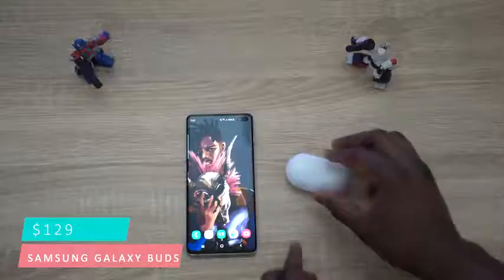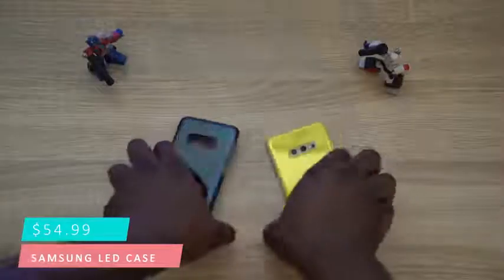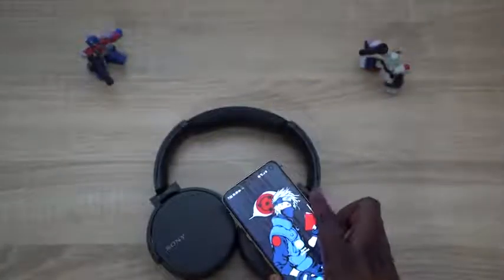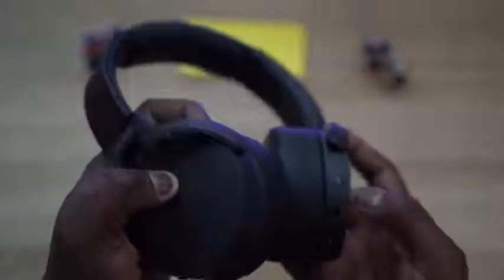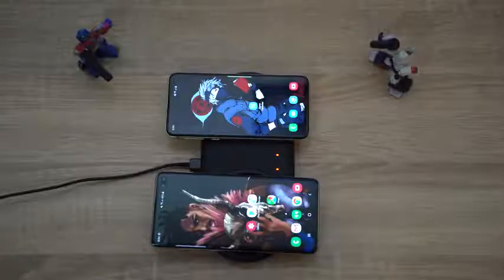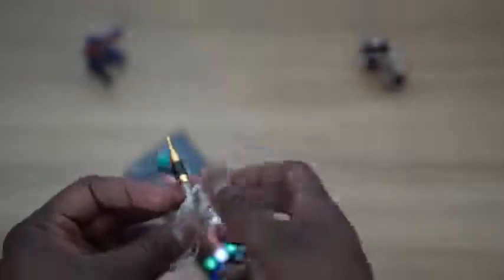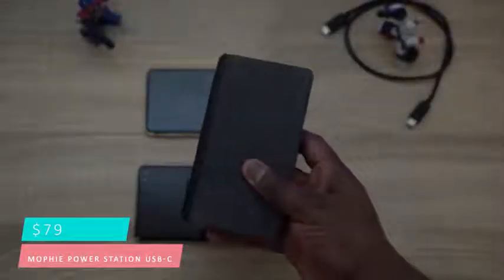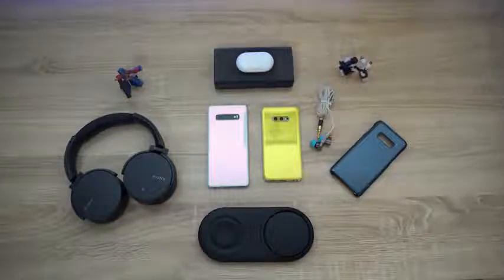Galaxy S10 Best Accessories Right Now!